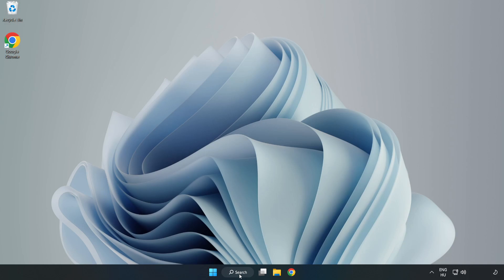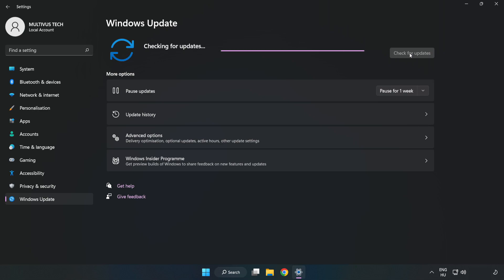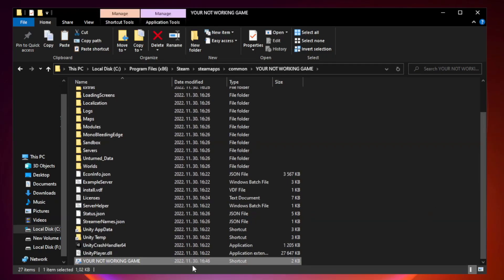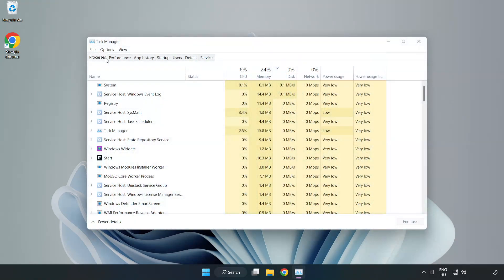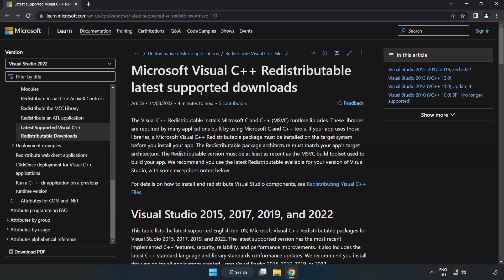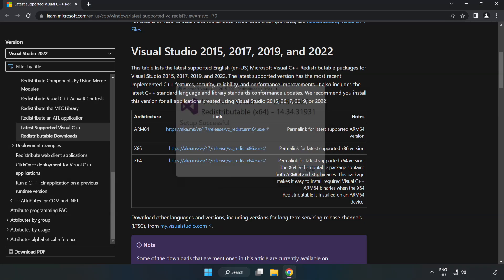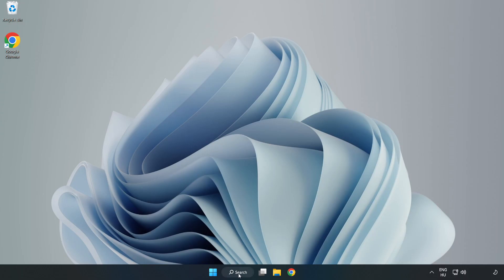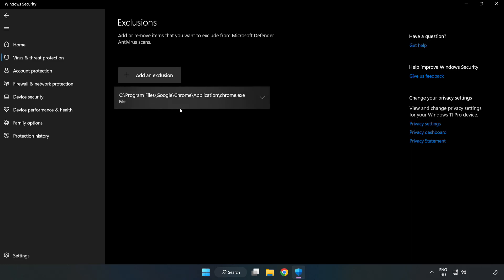FIX Bendy and the Ink Machine Crashing, Not Launching, Freezing, Stuck, Black Screen & Errors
I'm going to show How to FIX Bendy and the Ink Machine Crashing, Not Launching, Freezing, Stuck, Black Screen & Errors